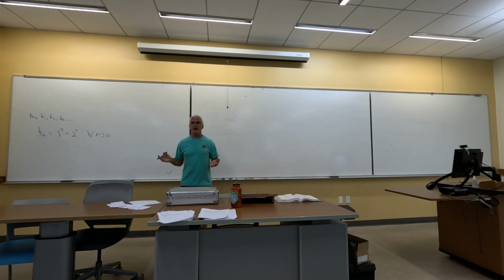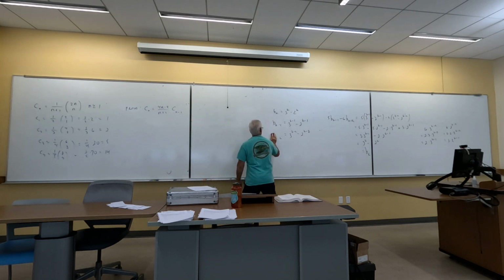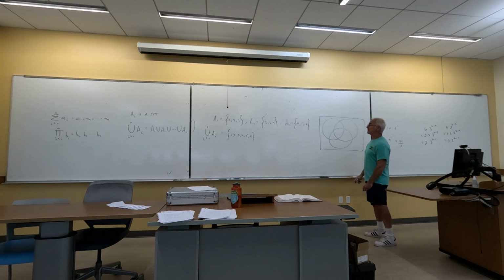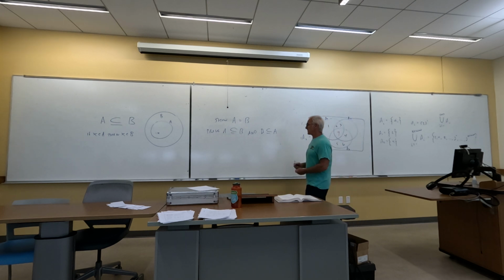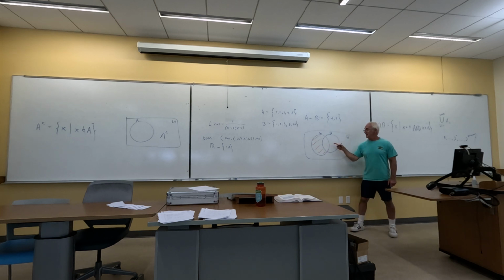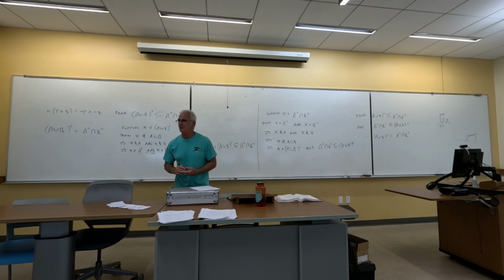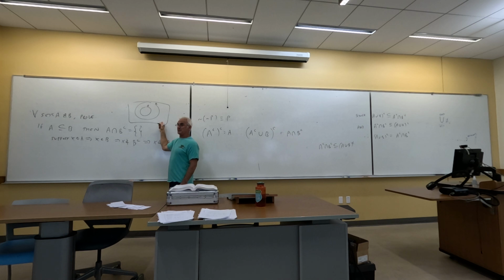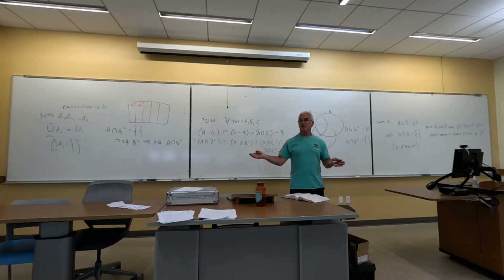245 6.1, 6.2